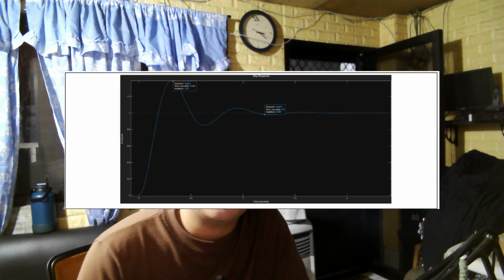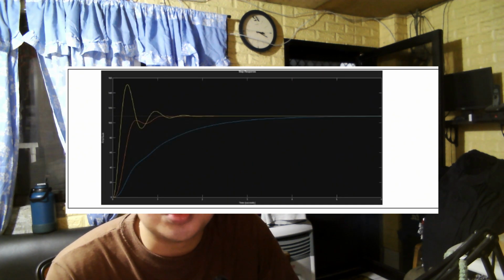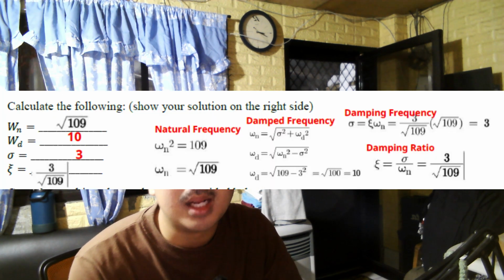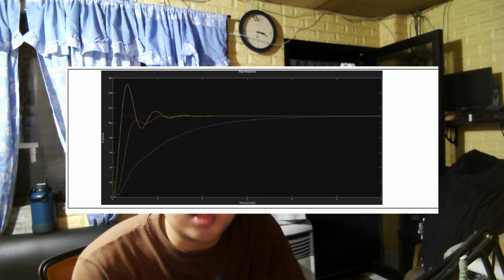Datan - ECE3211L Reaction Video (Experiment 5)